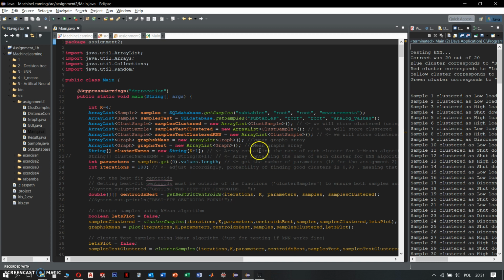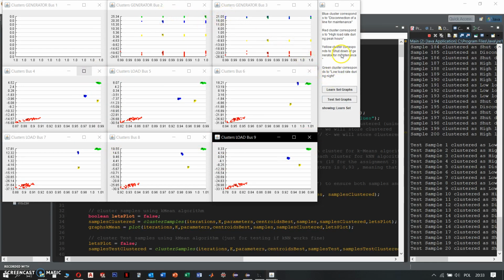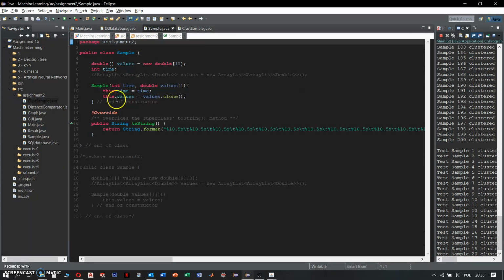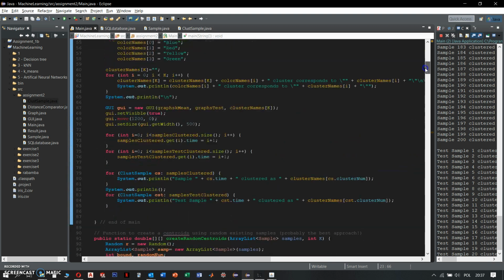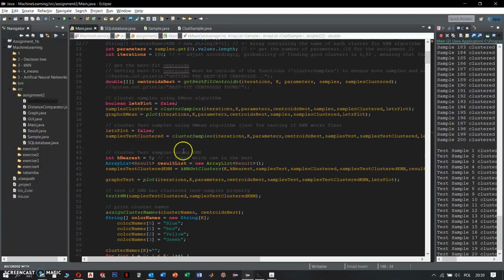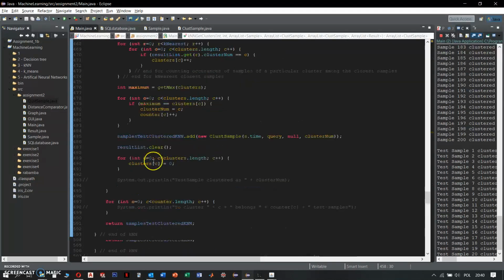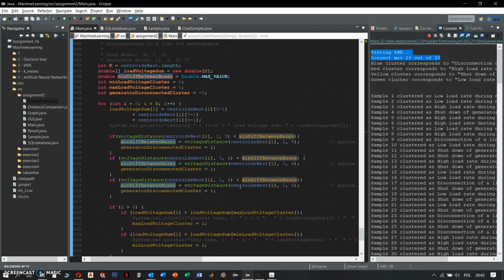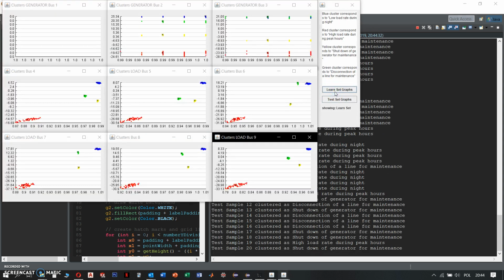Assignment 2 Computer Applications in Power System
Team members: Maciej Gumulka, Roman Cantu